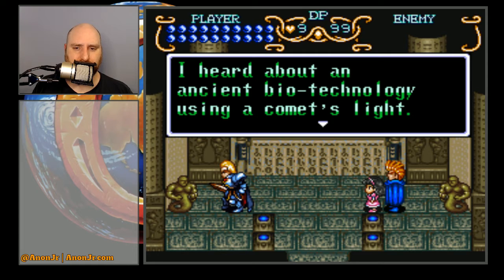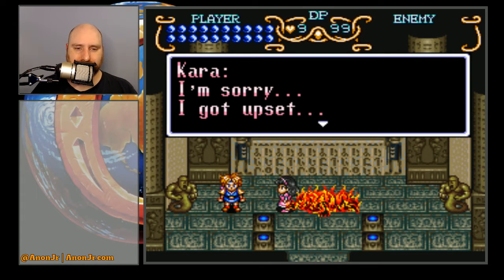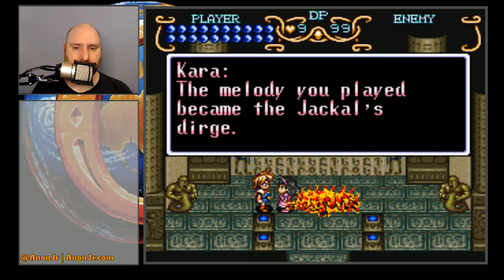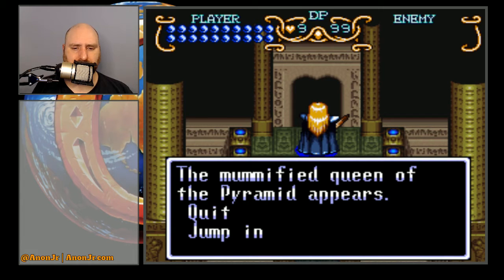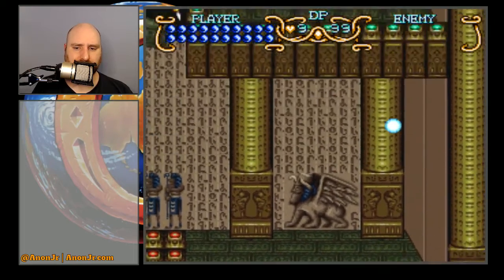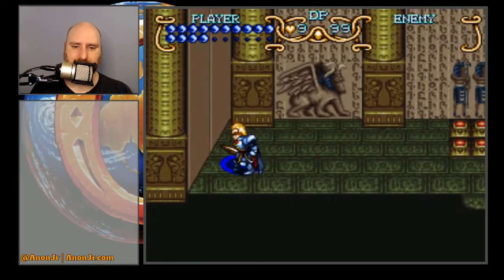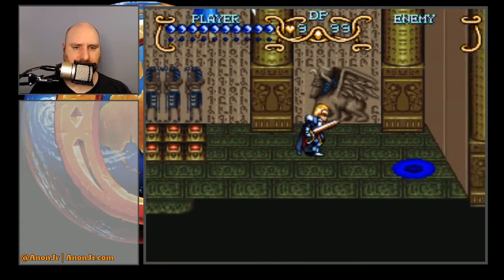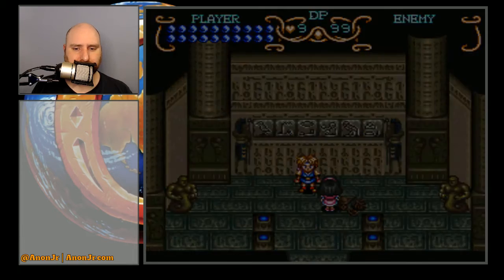Illusion of Gaia Episode 44: The Pyramid Part 4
It's time for Episode 44 of Games Revisited Season 04. We're continuing our play-through of 'Illusion of Gaia', and today we tackle the last room in the pyramid and our surprise guest before finishing the boss.